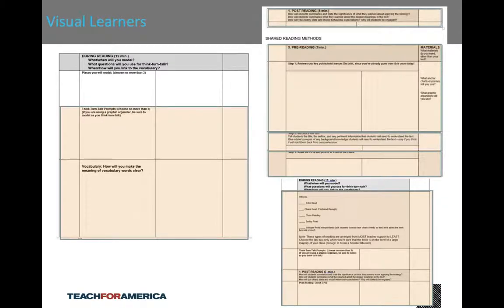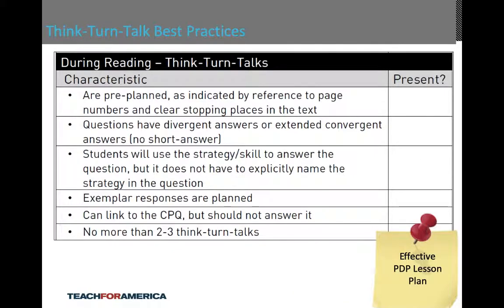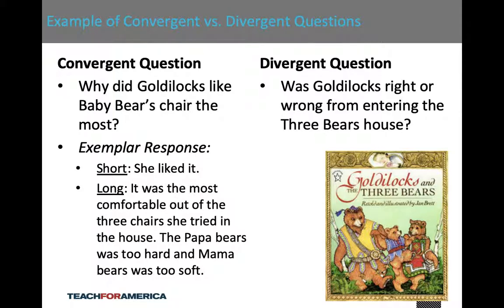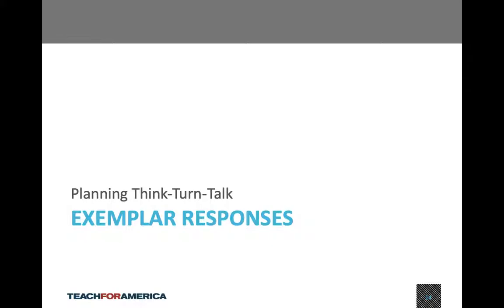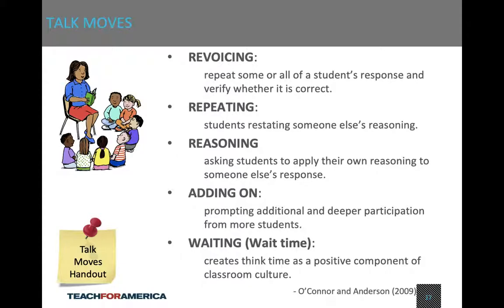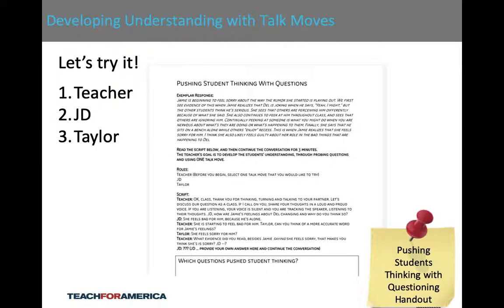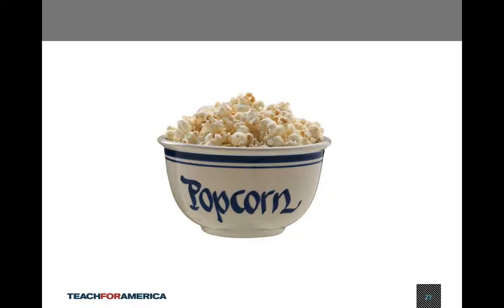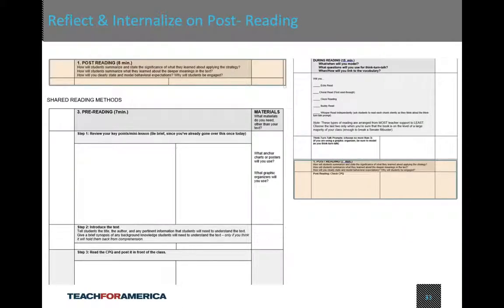Student Discussion of Text: Upper Elementary PDP